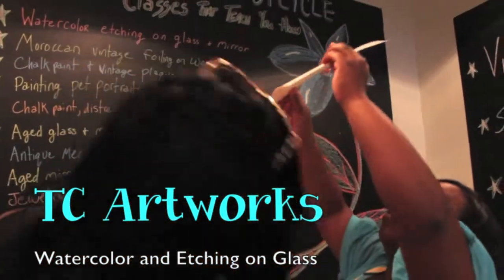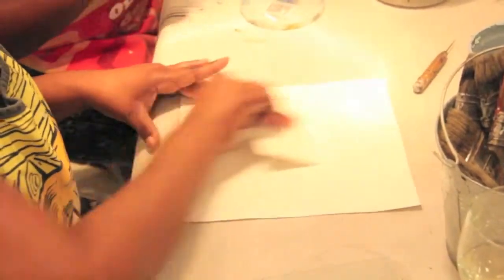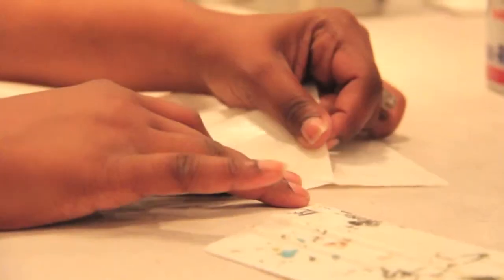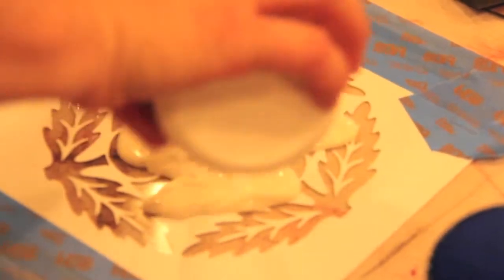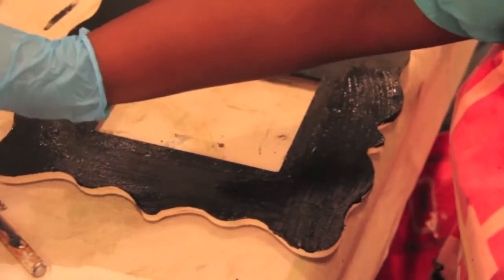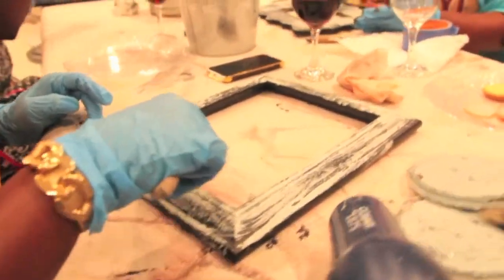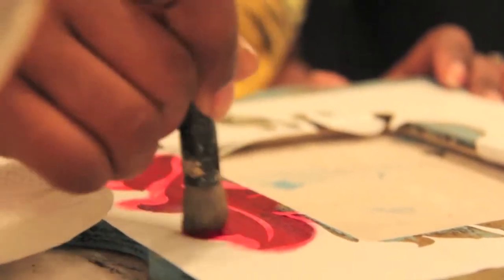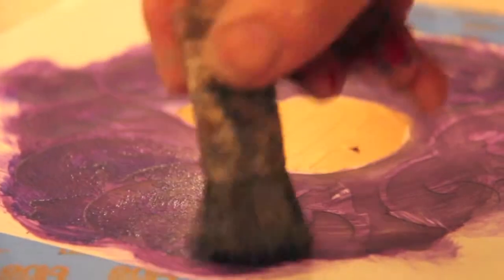Watercolor and Etching on Glass